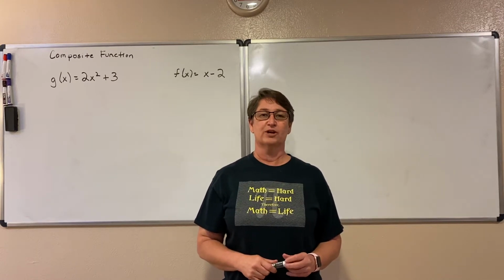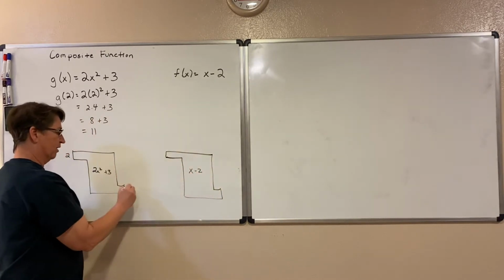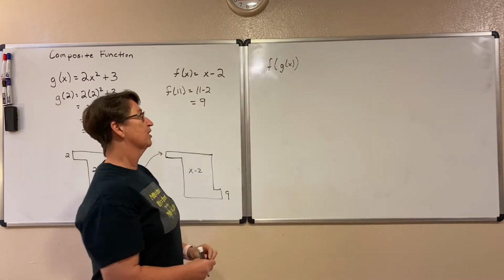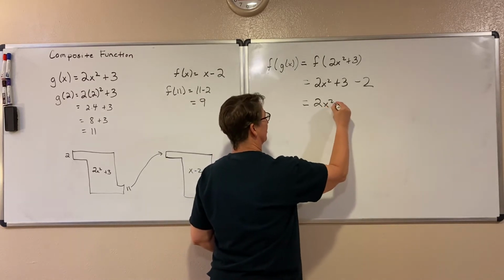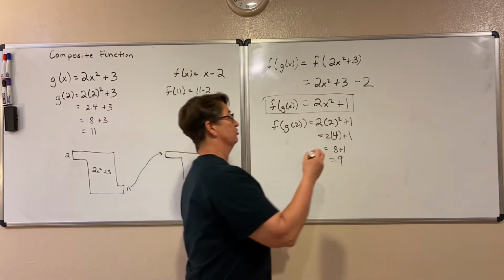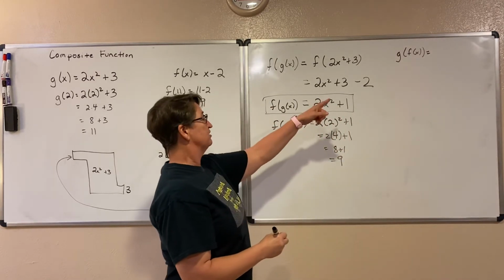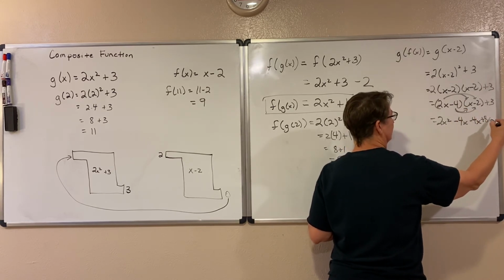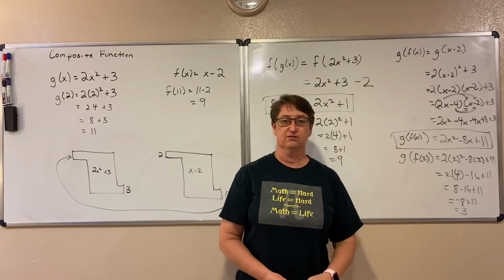Introduction to Composite Functions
Explanation of a composite function with one example.